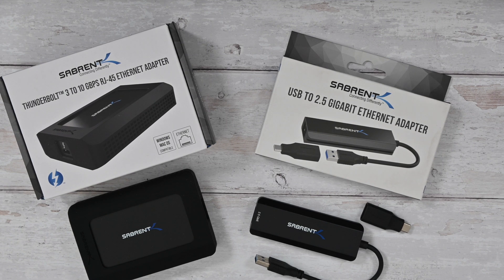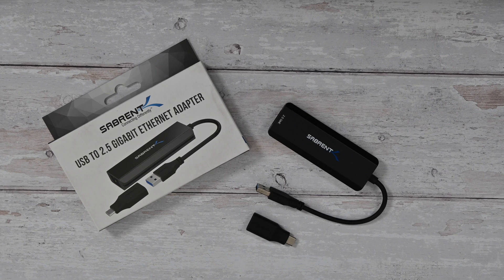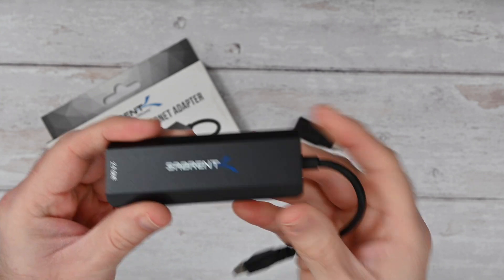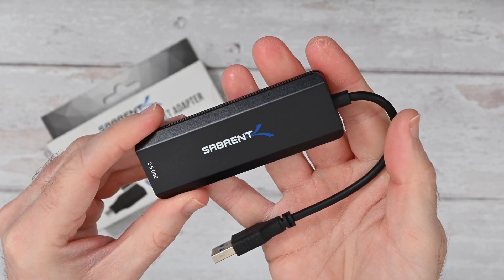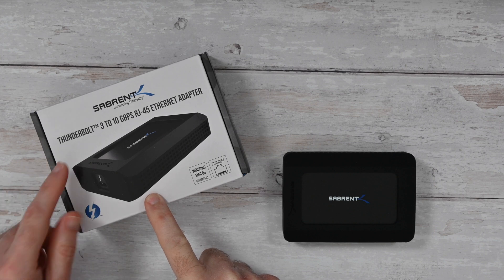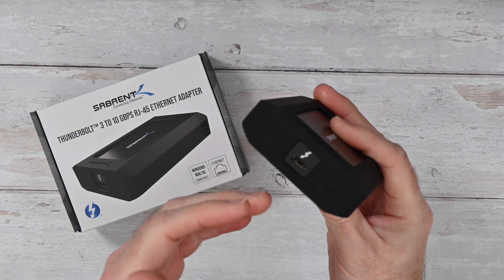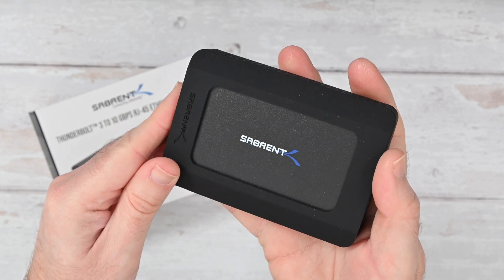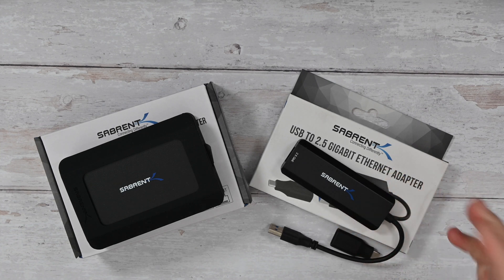Sabrent Mega Ethernet Adapters Review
The Sabrent Thunderbolt 3 to 10 Gigabit RJ-45 Ethernet Adapter allows the user’s computer to instantly connect to a 10Gbps / 5Gbps / 2.5Gbps /1000Mbps/ 100Mbps network through an existing Thunderbolt 3 port. No need to purchase an extra Gigabit network card and share a PCI or Cardbus slot; the adapter ensures true 10Gbps / 5Gbps / 2.5Gbps / 1000Mbps / 100Mbps network speed without any compromise.